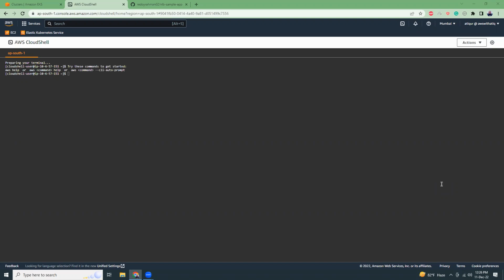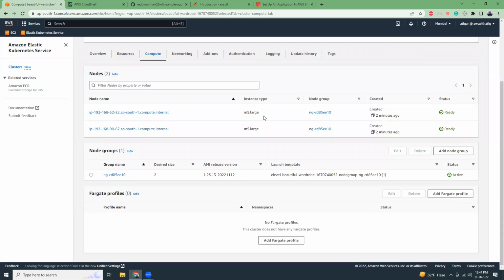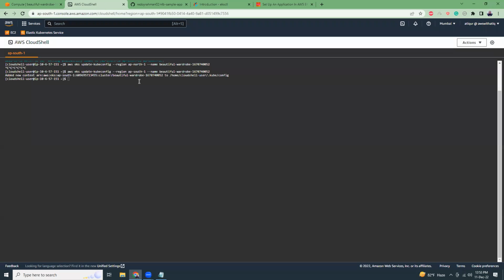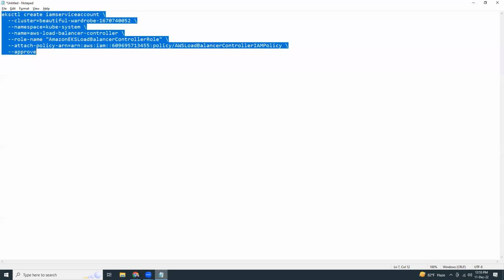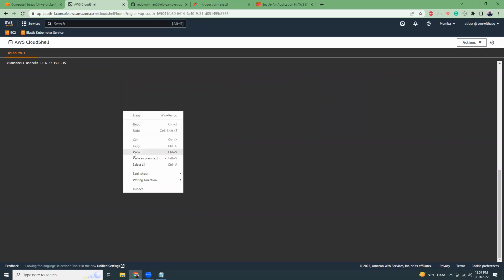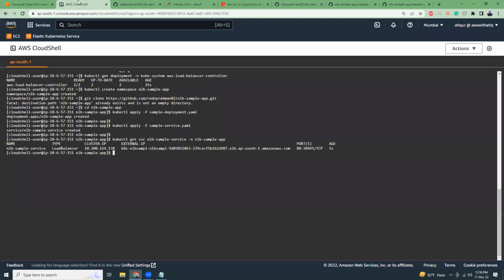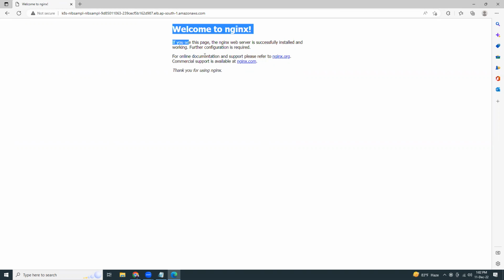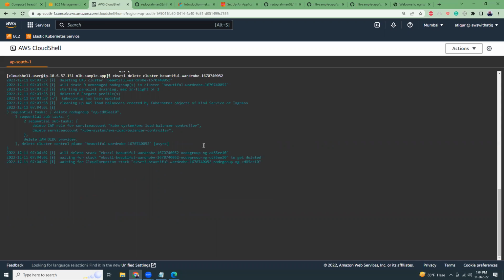Set Up An Application In AWS EKS with Network Load Balancer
Set Up An Application In AWS EKS with a Network Load Balancer

🔥 Serverless Architectures on AWS
🔥 AWS Certified DevOps Engineer
🔒 CompTIA Linux+ Certification All-in-One Exam Guide
💻 AWS Certified Solutions Architect Study Guide